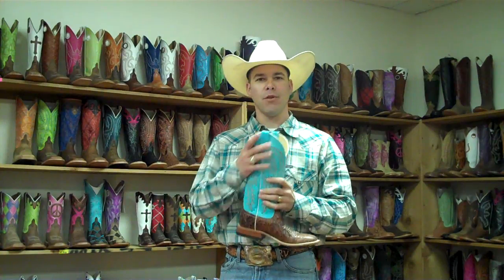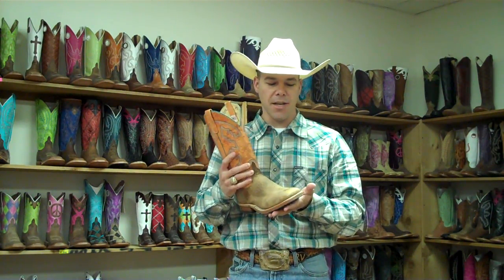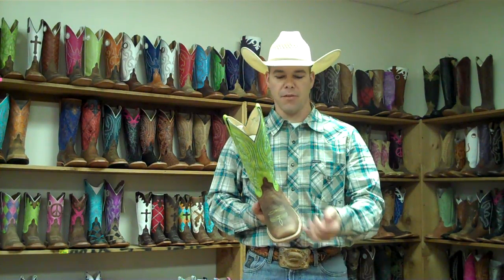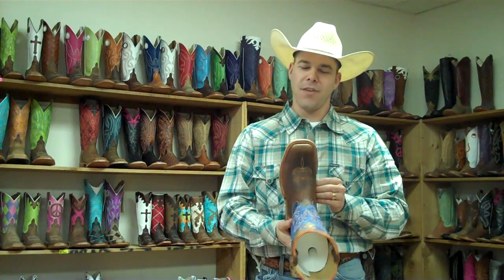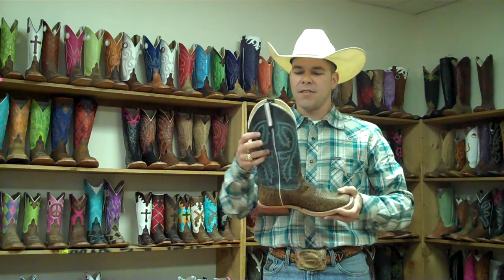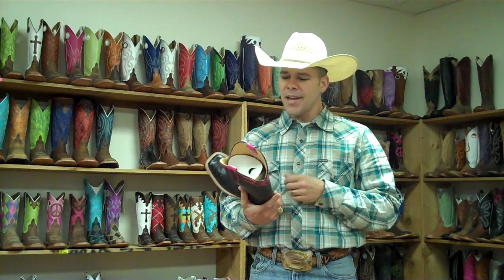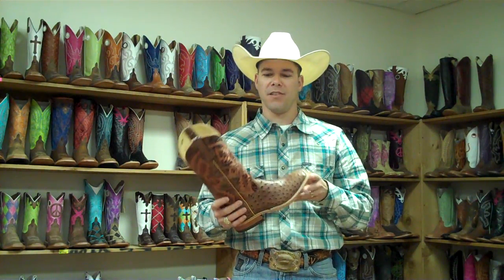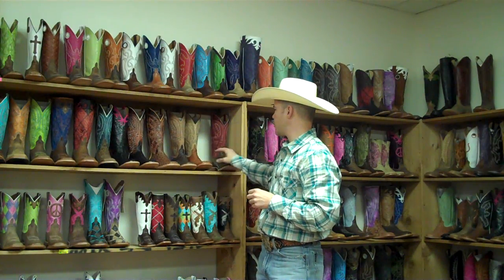2011 Anderson Bean Stock Boots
Ryan Vaughan talks through the attributes of all the new Anderson Bean Stock Boots